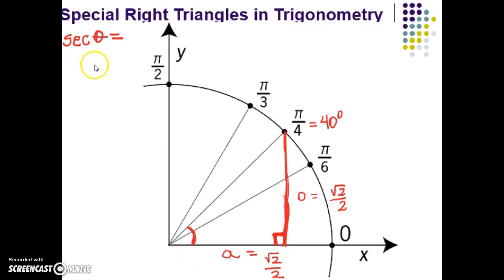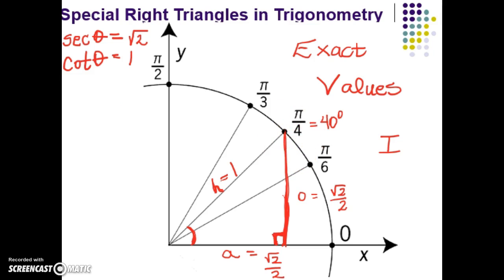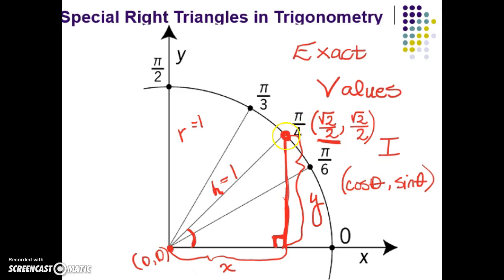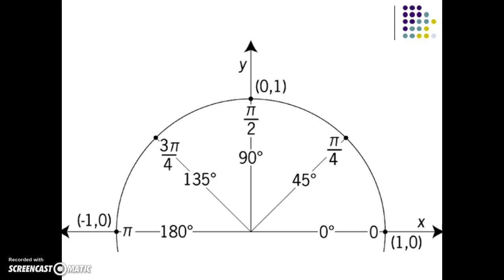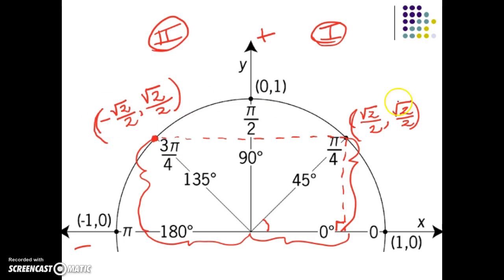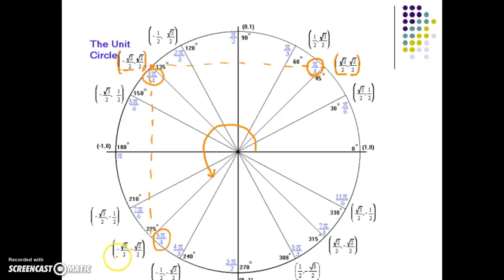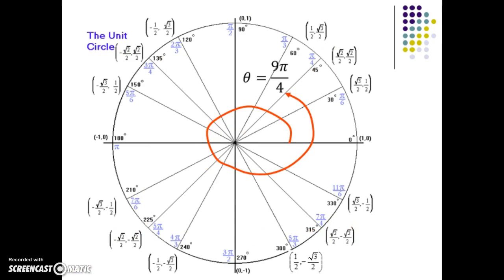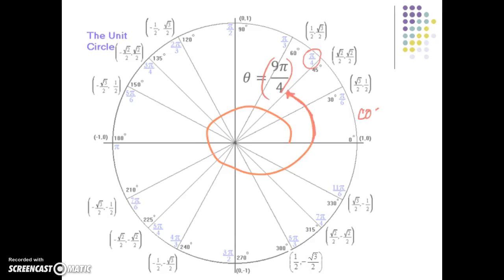45-45-90 Exact Values 2